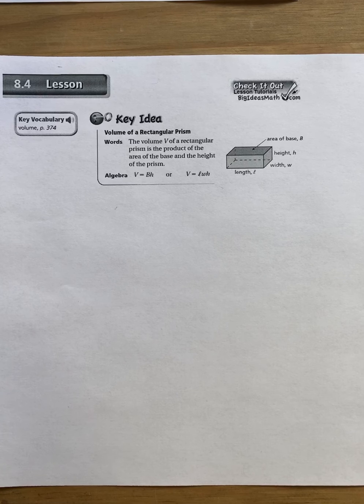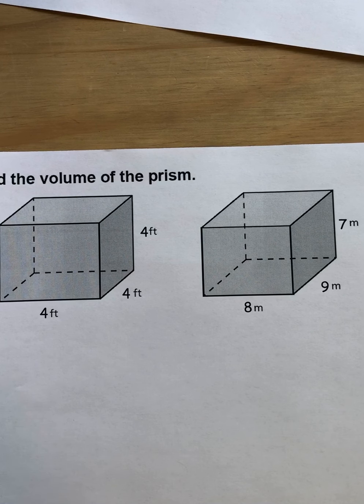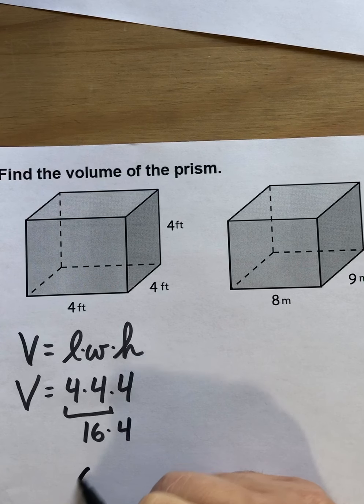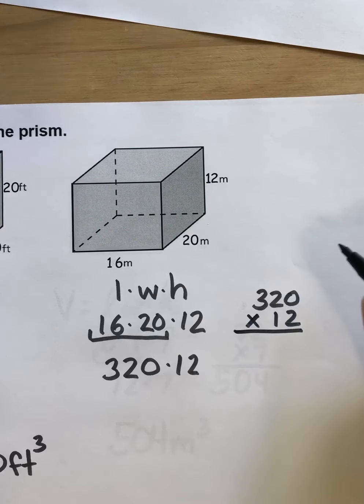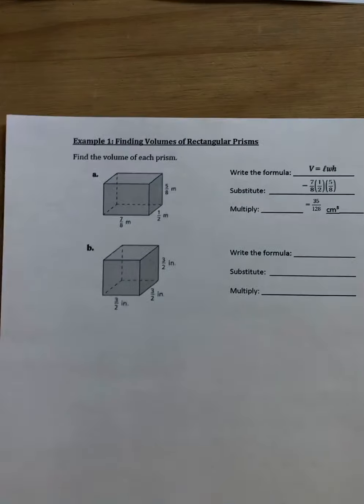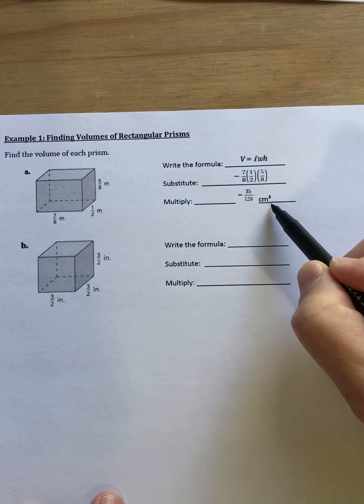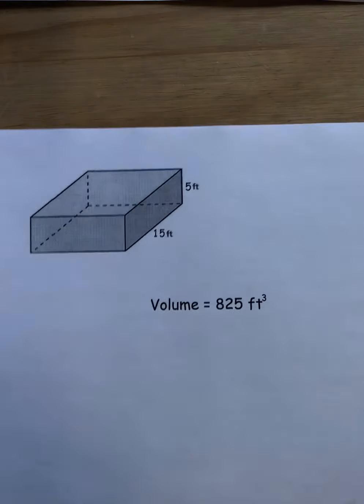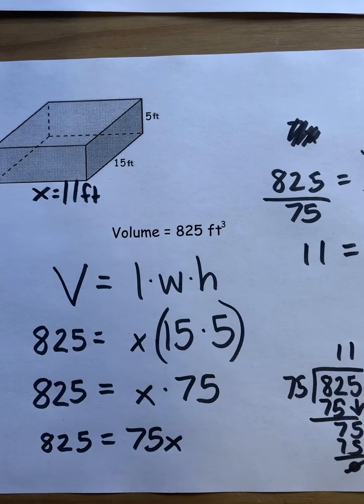Volume of Prisms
In this video I’ll demonstrate using a formula to find volume of rectangular prisms with fractional edge lengths and use an equation to find the missing dimension of a rectangular prism when given the volume and two other dimensions.